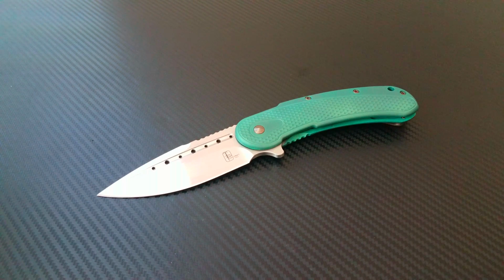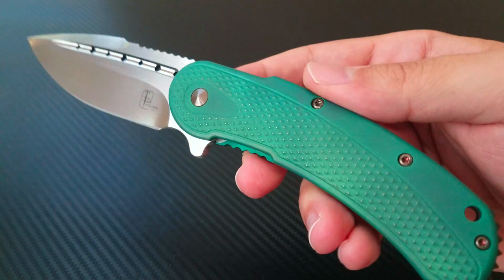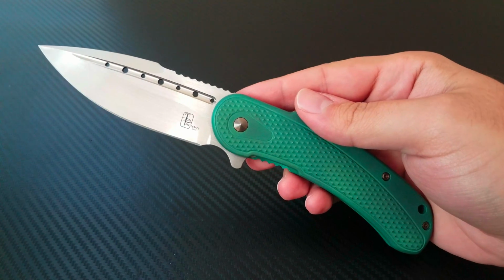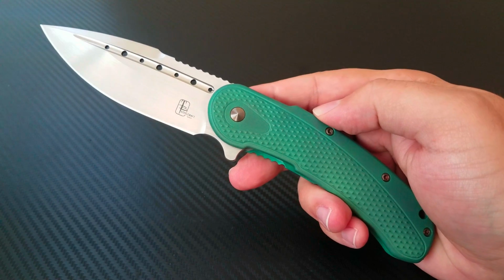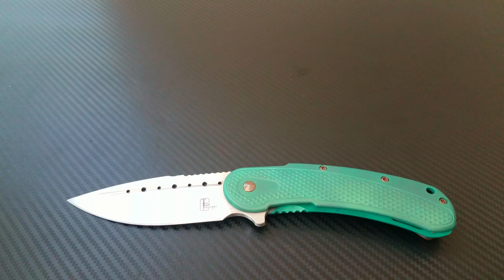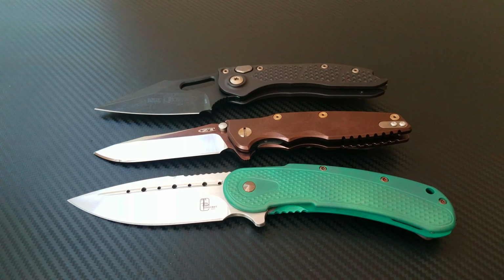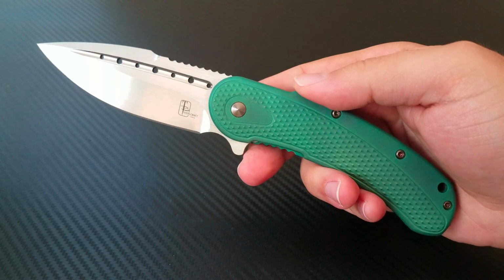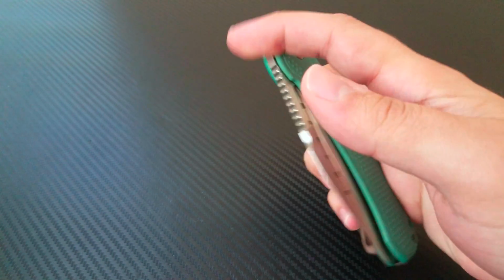Todd Begg Steelcraft Bodega Final Diagnosis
What do you do when a knife is TOO GOOD?

Thanks to Andrew @fanatic_edge